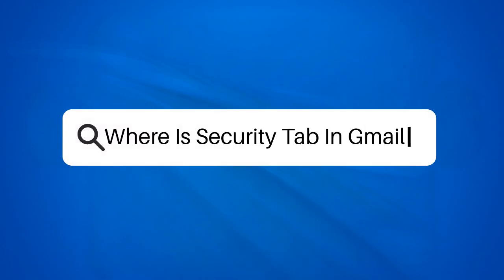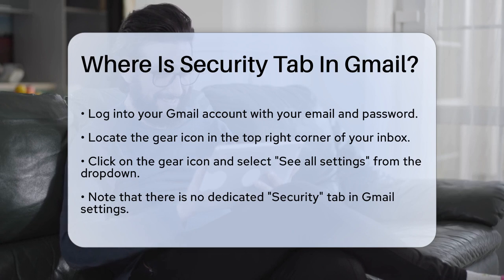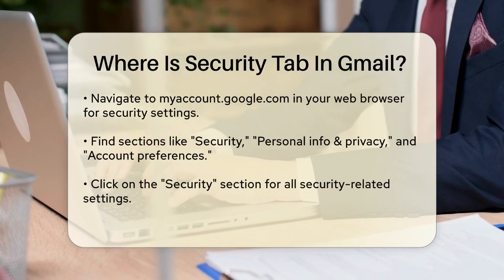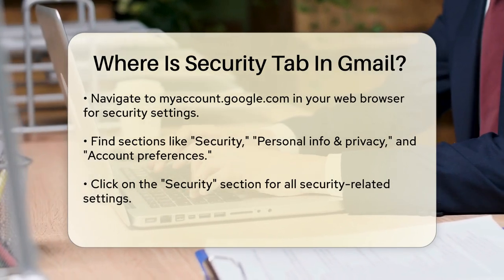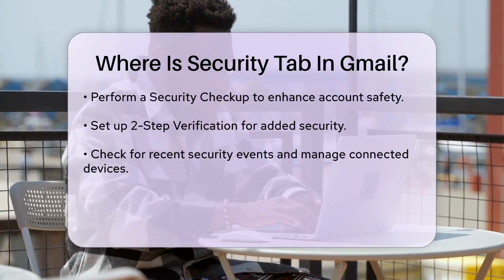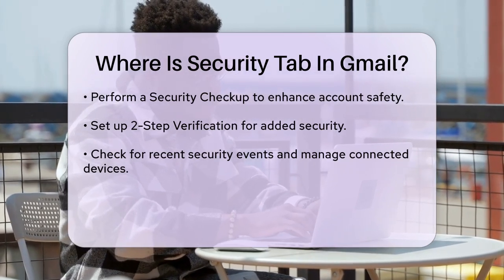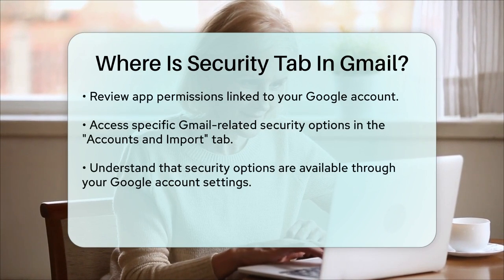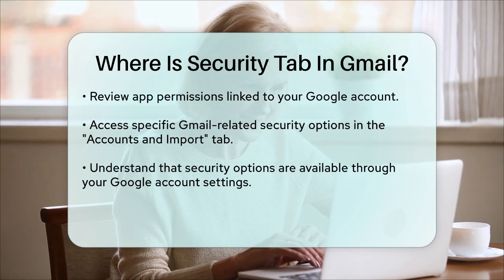Where Is Security Tab In Gmail? - TheEmailToolbox.com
Where Is Security Tab In Gmail? In this video, we guide you through the process of finding the security settings for your Gmail account. Understanding how to manage your security settings is essential for protecting your personal information and ensuring a safe email experience. We’ll walk you through the steps to access the necessary settings, making it easy to enhance your account's security.

From logging into your account to navigating through the various settings, we cover everything you need to know. You’ll learn how to perform a security checkup, set up two-step verification, and manage connected devices. These features are important for keeping your account secure and monitoring any unusual activity.

Additionally, we’ll touch on Gmail-specific security options that can help you manage blocked addresses and forwarding settings. By the end of this video, you’ll be equipped with the knowledge to ensure your Gmail account remains protected against potential threats. Whether you’re a casual user or someone who relies heavily on Gmail for communication, understanding these settings is vital.